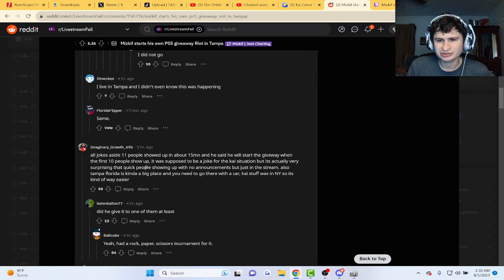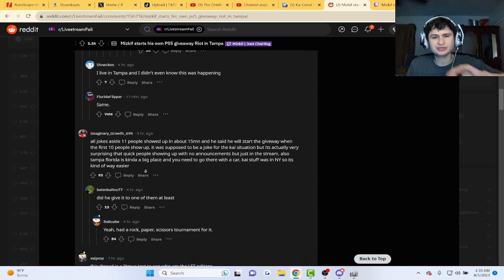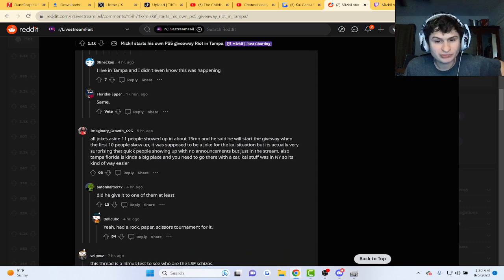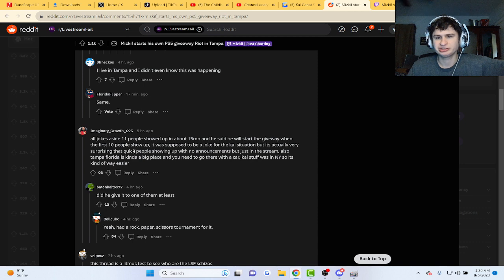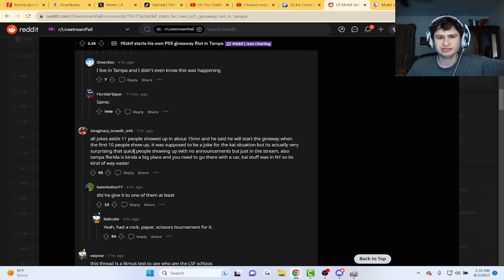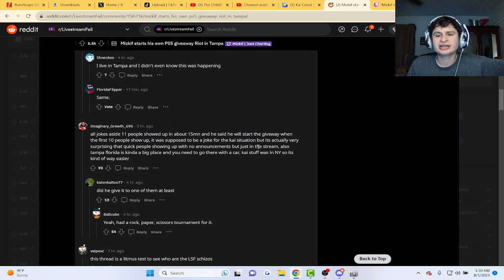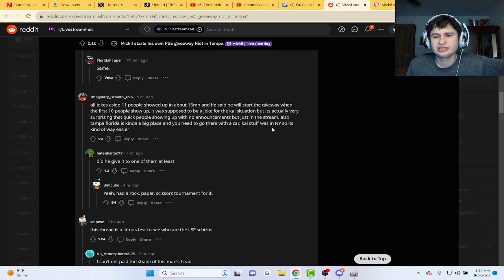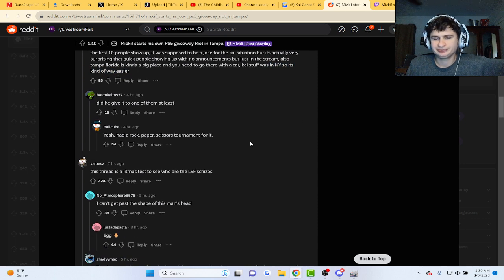Fanof Reacts to Mizkif Starting his Own Ps5 Giveaway